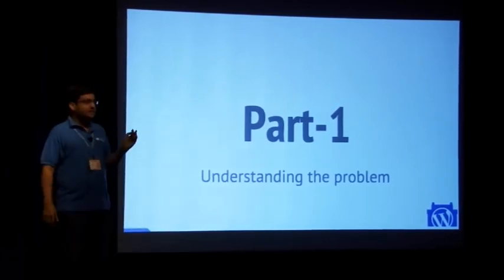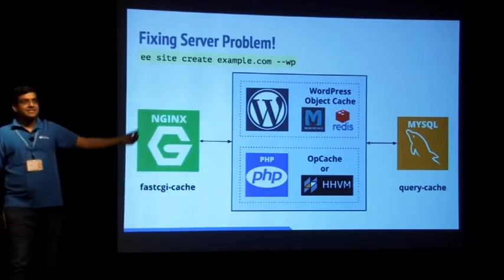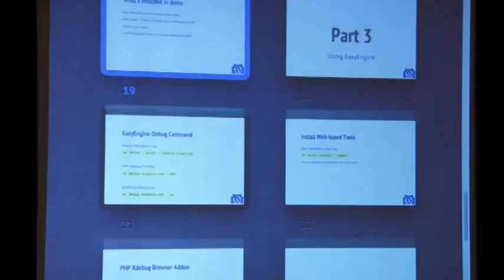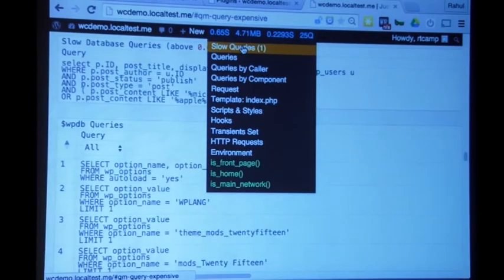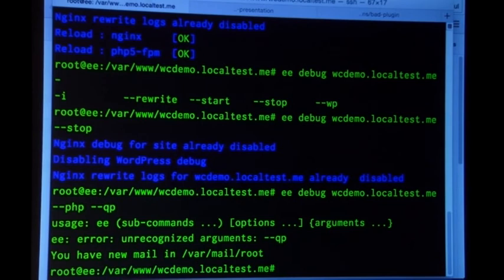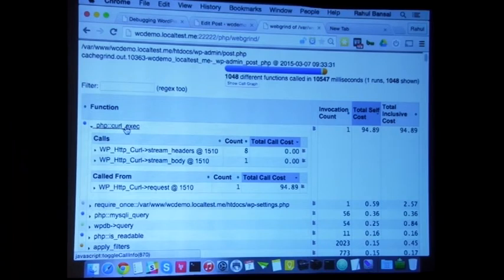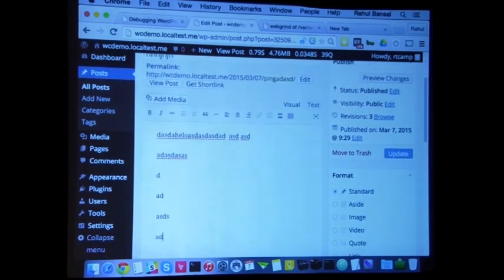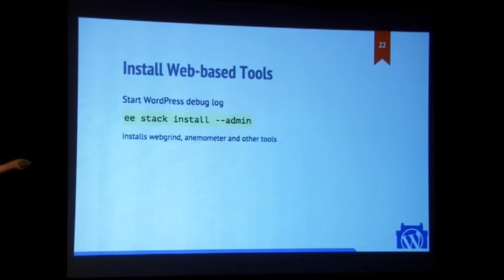Debugging WordPress Performance using EasyEngine by Rahul Bansal - WordCamp Mumbai 2015